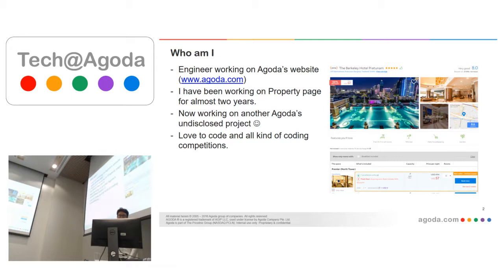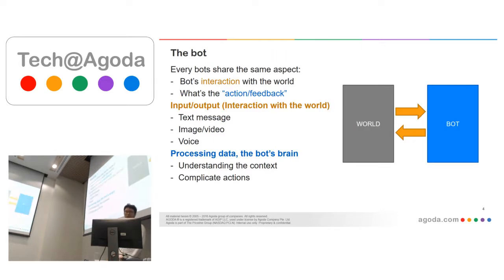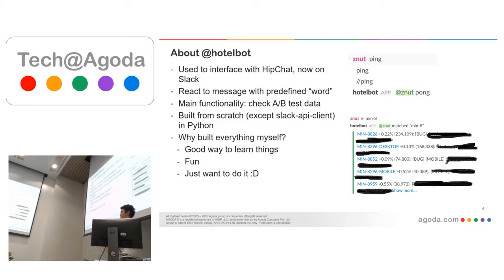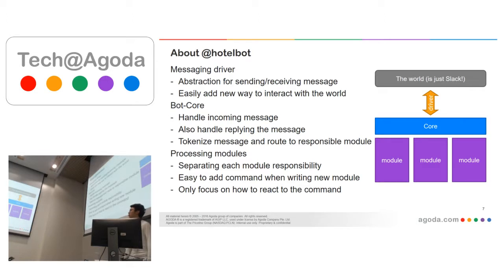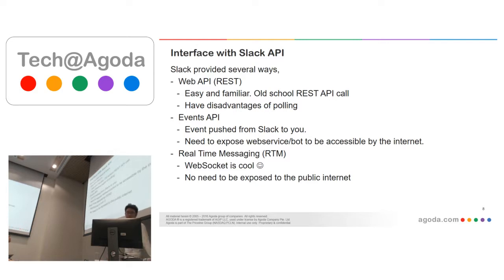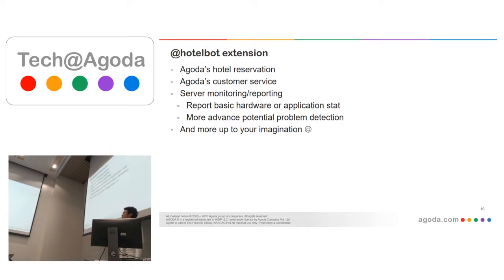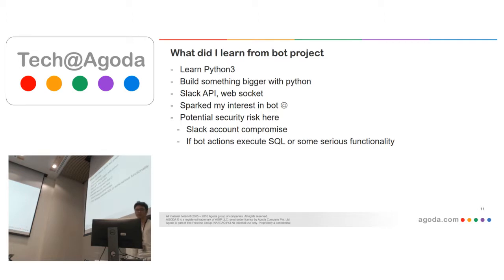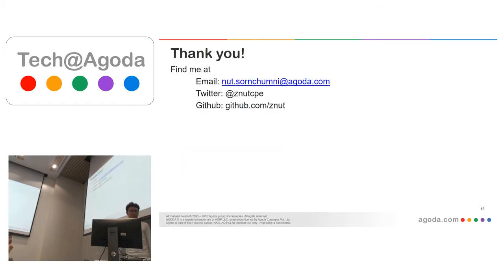Tech @ Agoda #7: Bots (Chat bot)